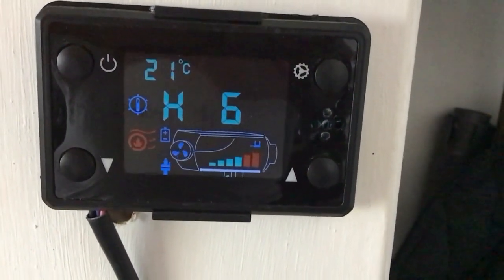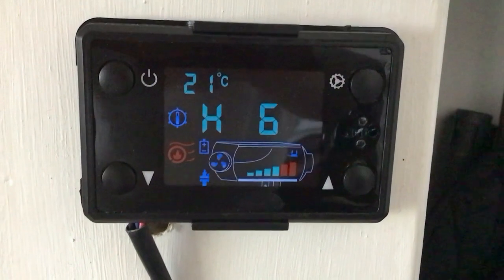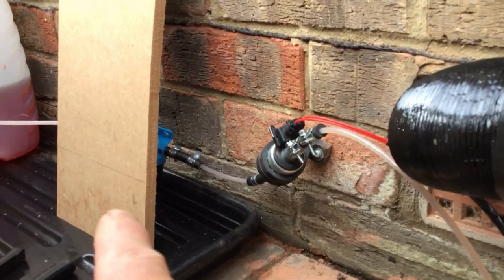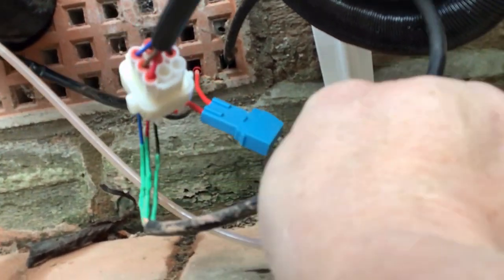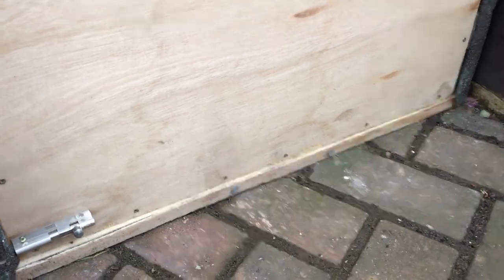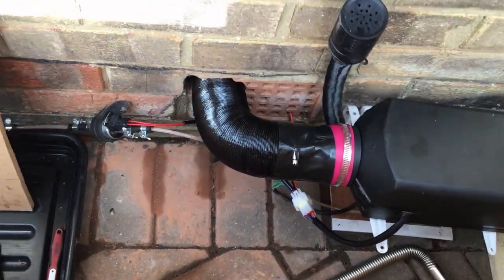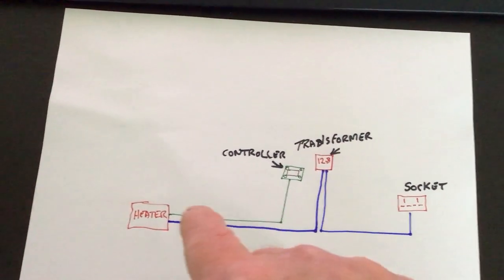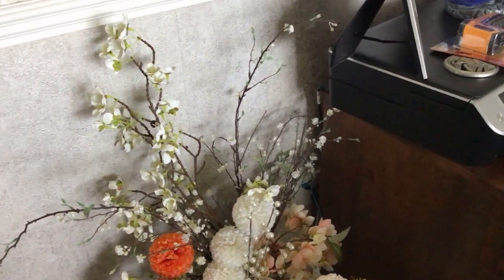chinese heater setup without the clutter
this is just a short video showing my 4 button controller and how my system is setup with no clutter